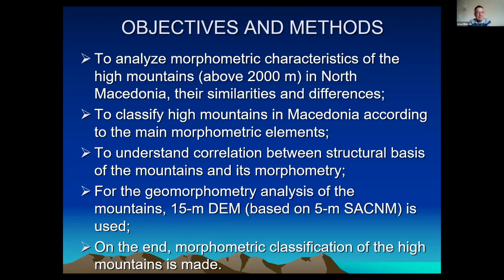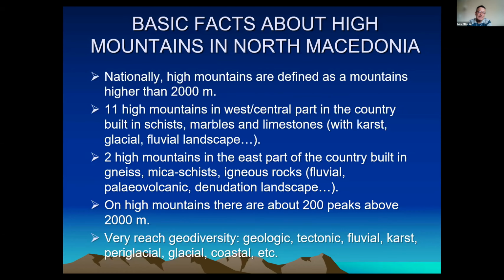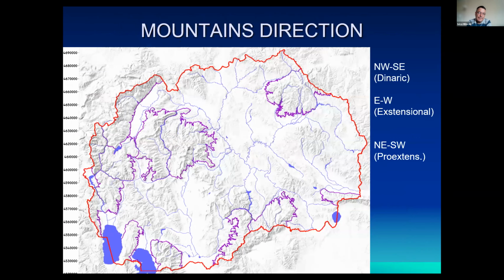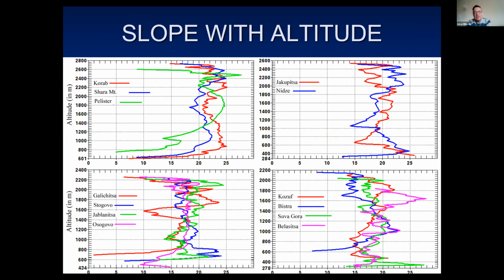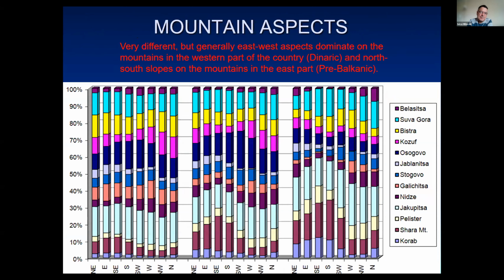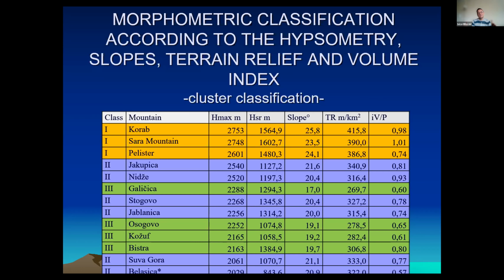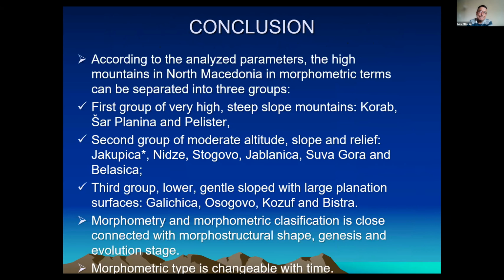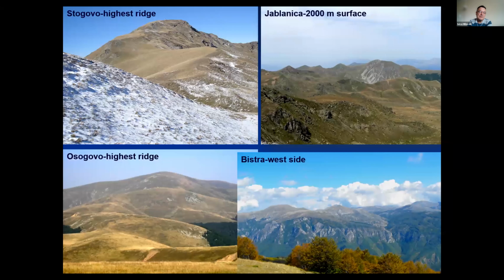Geomorphometry 2021 - Ivica Milevski - Geomorphometric characteristics of the high mountains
Geomorphometry 2021 - Ivica Milevski - Geomorphometric characteristics of the high mountains in North Macedonia